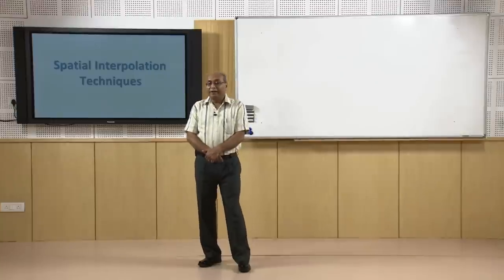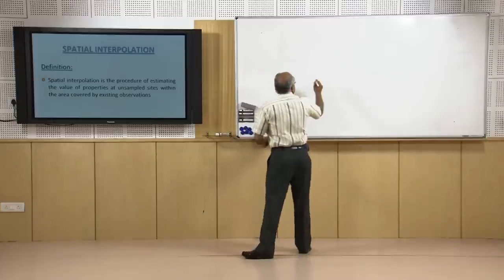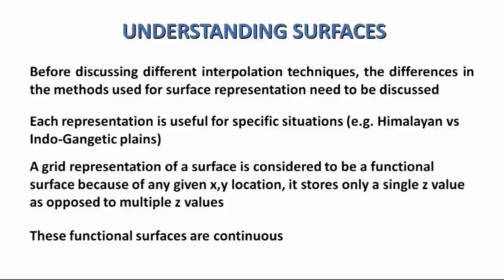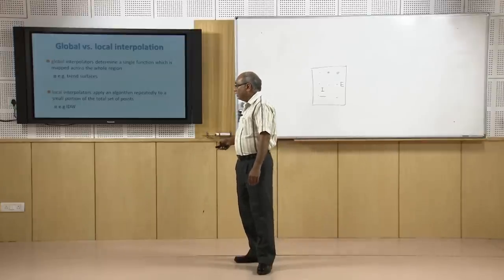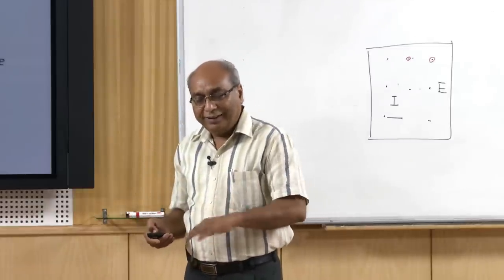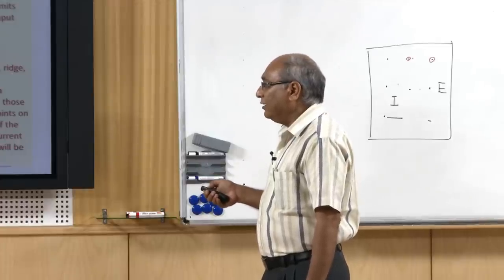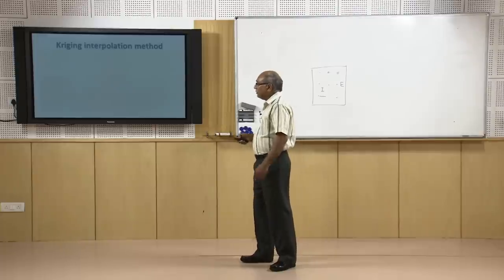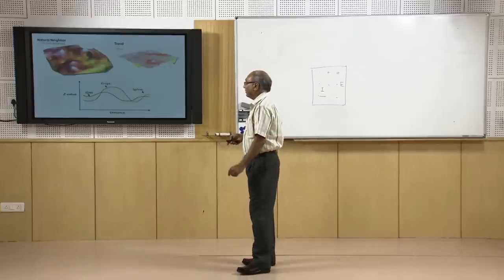Spatial interpolation techniques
To access the translated content:
1. The translated content of this course is available in regional languages.
 2. Regional language subtitles available for this course
 To watch the subtitles in regional languages:
 1. Click on the lecture under Course Details.
 2. Play the video.
 3. Now click on the Settings icon and a list of features will display
 4. From that select the option Subtitles/CC.
 5. Now select the Language from the available languages to read the subtitle in the regional language.